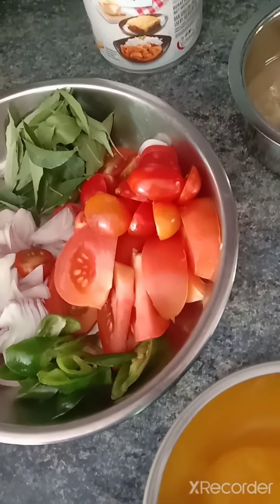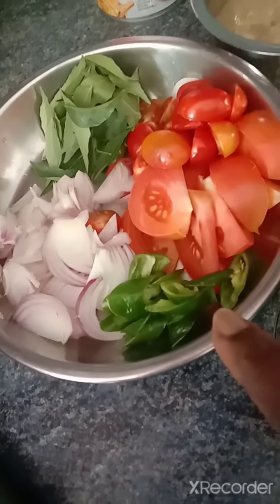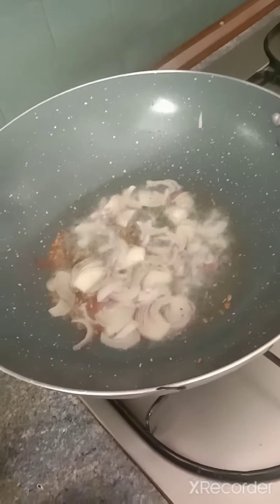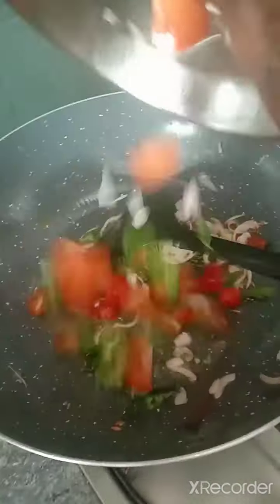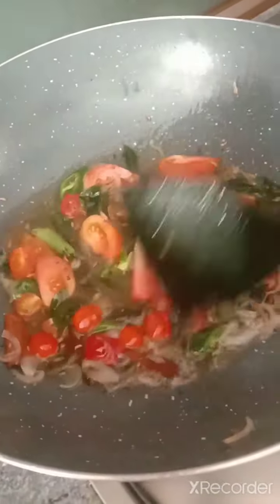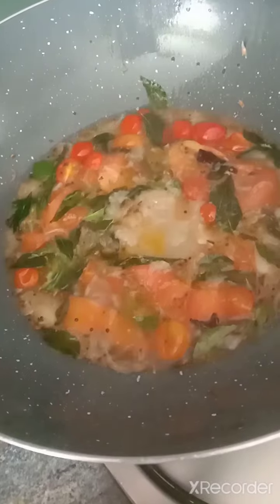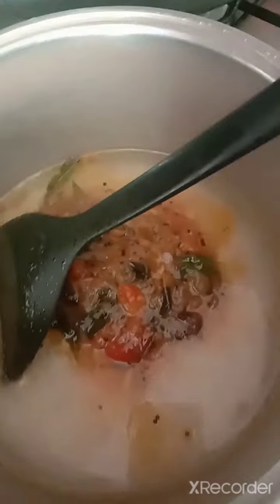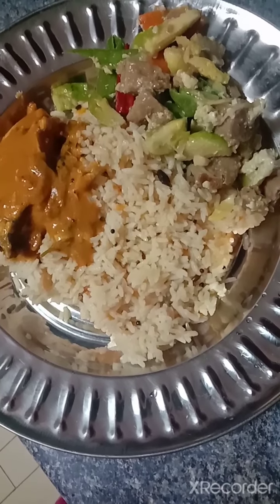Tomatoes Rice..Carnation milk.no preservatives added.